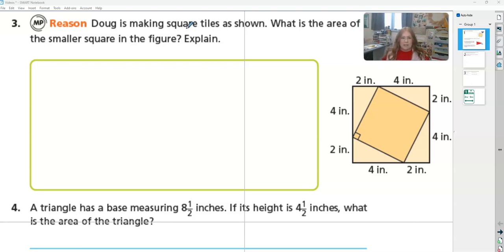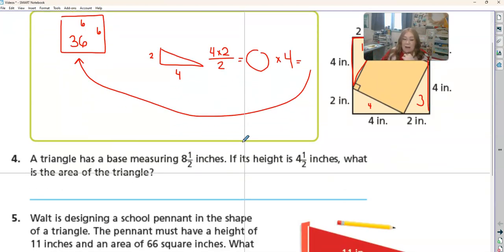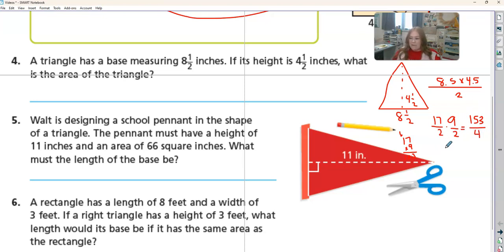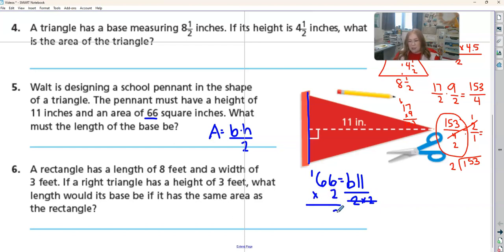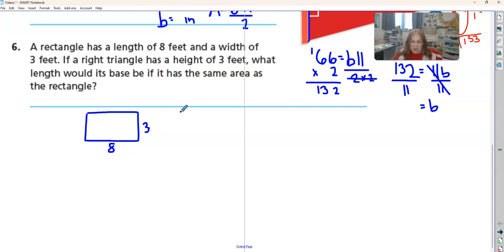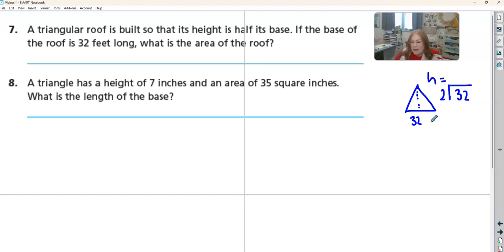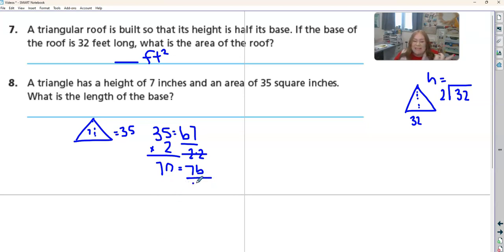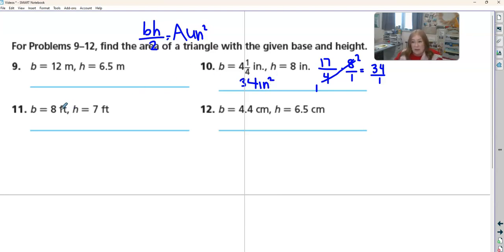12.2 On Your Own